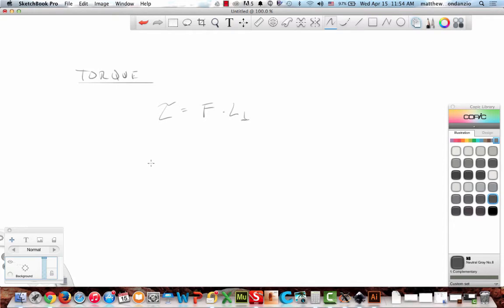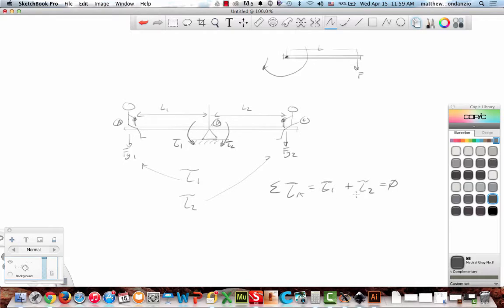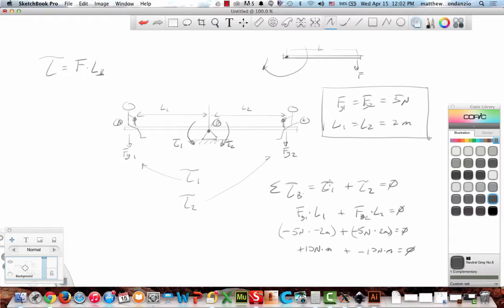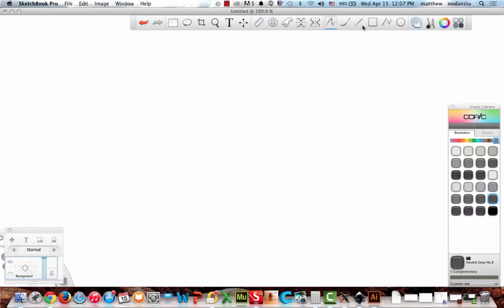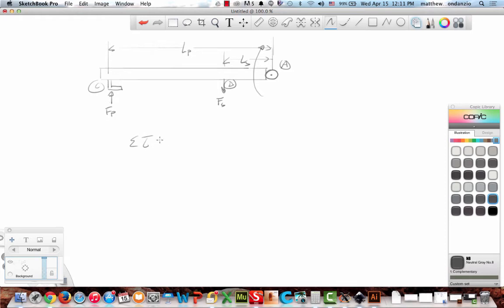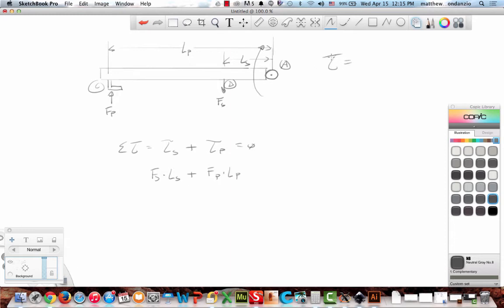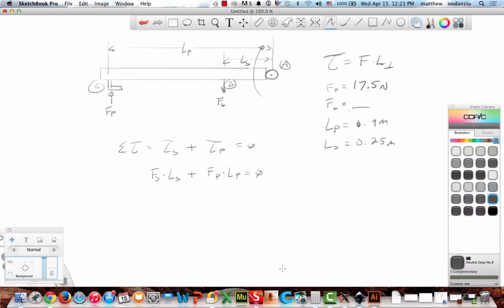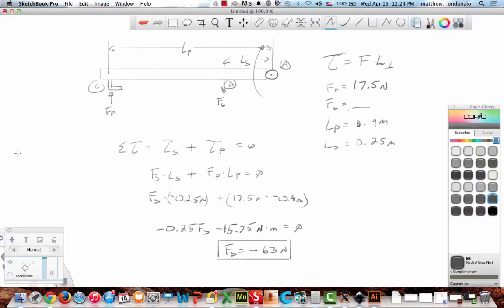Non-Honors Notes: 4_16_15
Intro to Torque